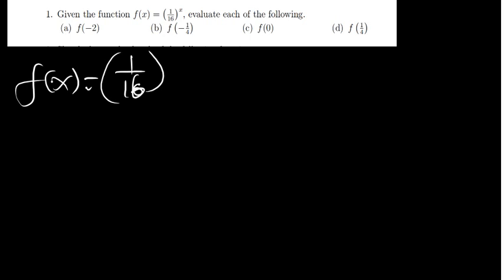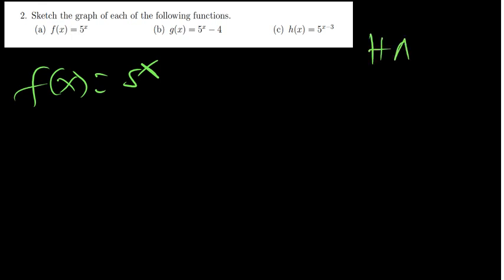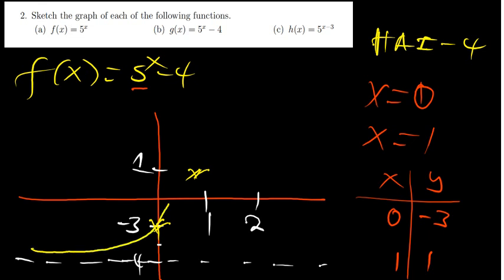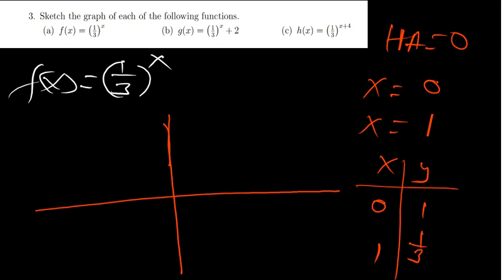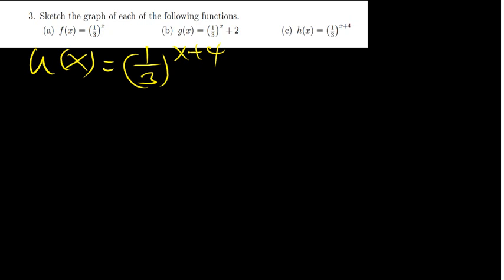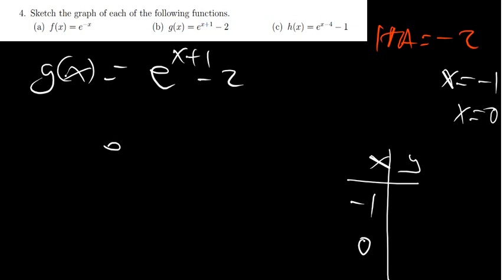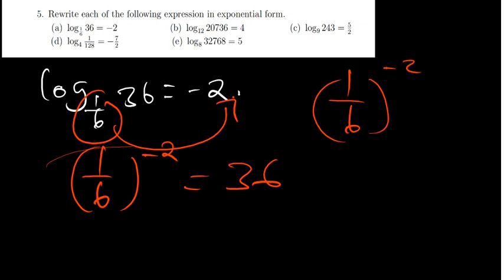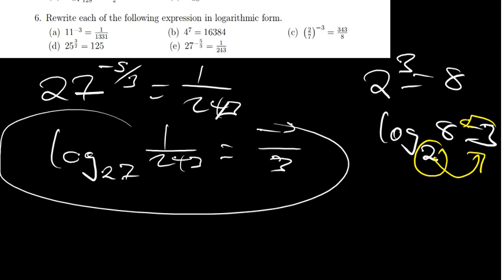Sketching Exponential Functions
in this video we will learn how to sketch the graph of exponential functions